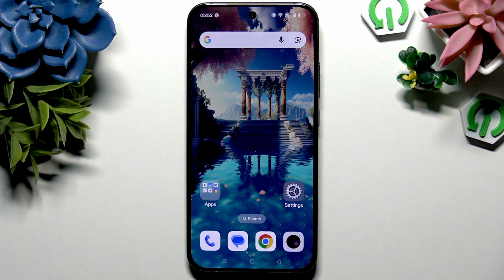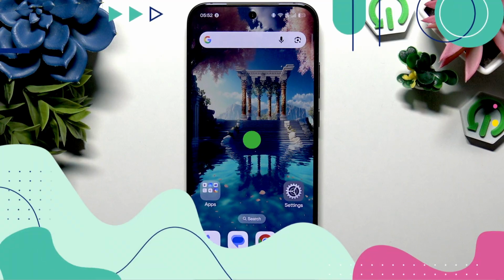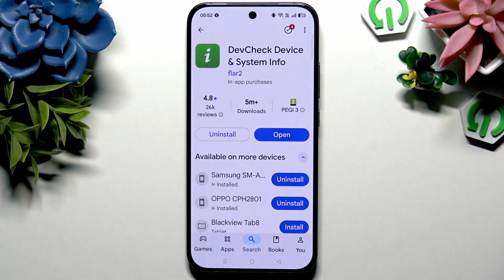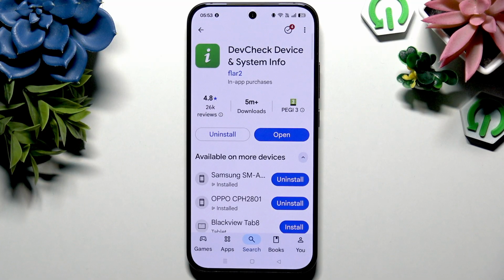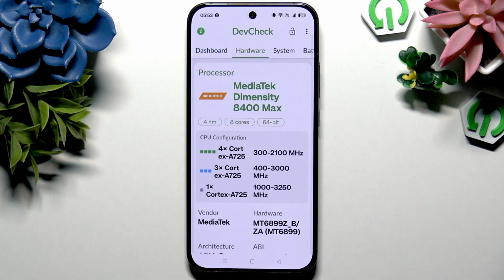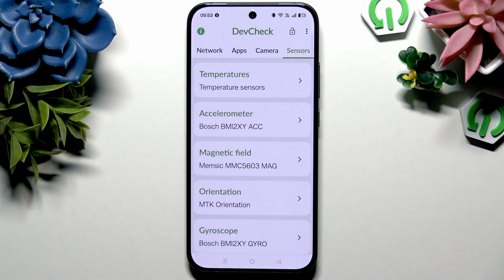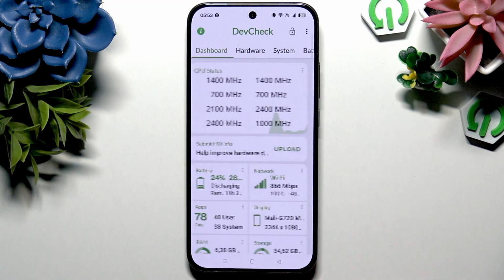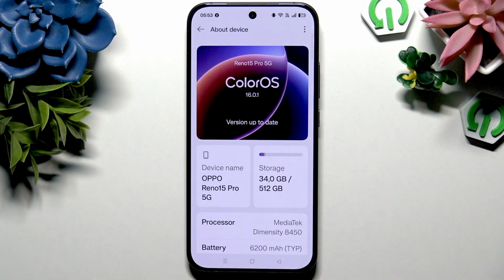OPPO Reno15 Pro – Check Phone Specs with DevCheck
Learn how to check every specification on your OPPO Reno15 Pro using the free DevCheck (Device and System Info) app. You will also see how to jump from DevCheck into the phone's native settings using the Settings shortcuts and gear icons for quick access.

How to check OPPO Reno15 Pro specs with DevCheck?
How to use DevCheck to view battery, sensors and camera info on OPPO Reno15 Pro?
How to open OPPO Reno15 Pro system settings directly from DevCheck?

0:00 Intro – OPPO Reno15 Pro and what we’ll check
0:15 Download DevCheck (Device and System Info) from Google Play
0:26 Launch the app and overview of sections (dashboard, hardware, system)
0:45 View battery, network, apps, camera and sensors details
1:06 Open device settings from DevCheck using Settings button and gear icon
1:19 Wrap up and closing